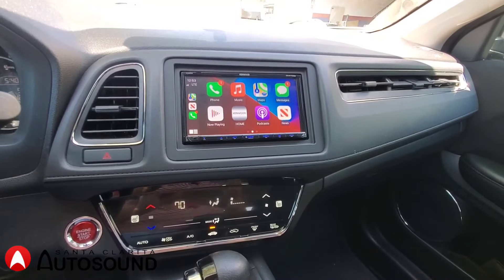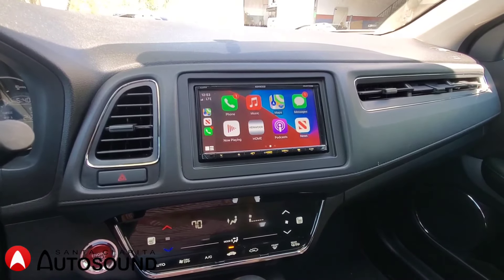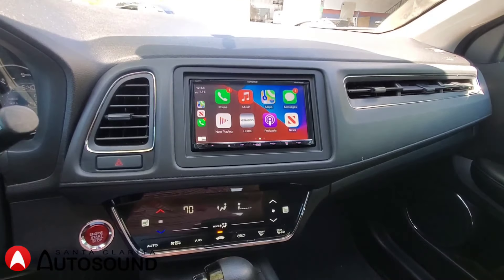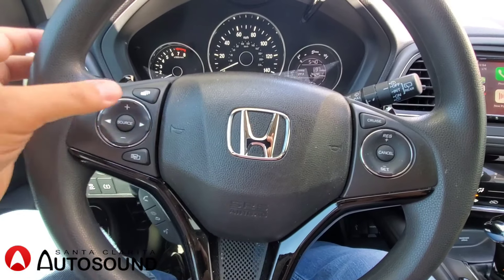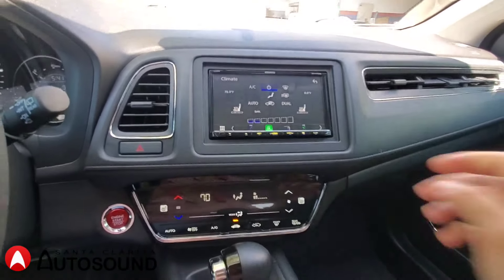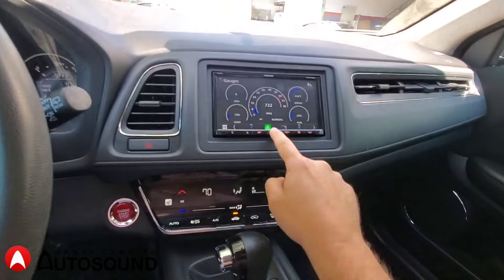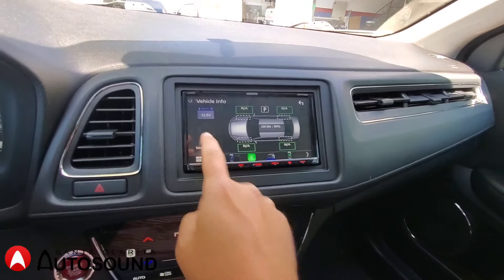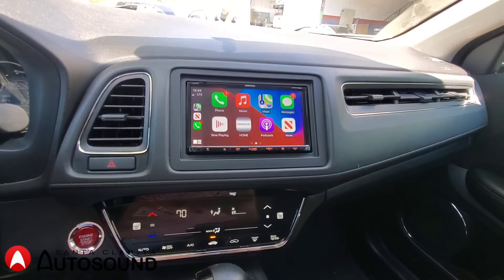Honda HRV Apple CarPlay Upgrade With Kenwood DMX706S By Santa Clarita Auto Sound!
Or Come by to
254845 Railroad Ave. Unit 10